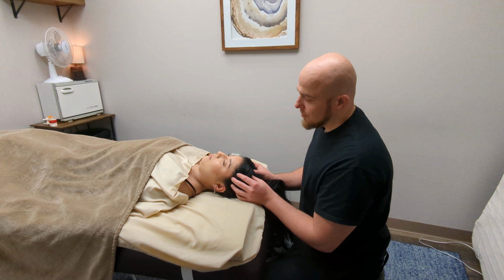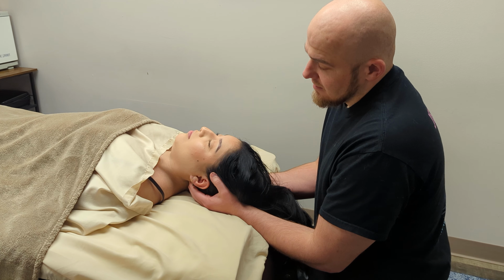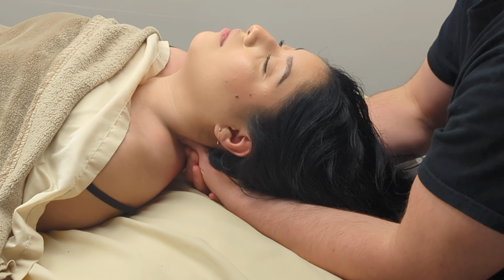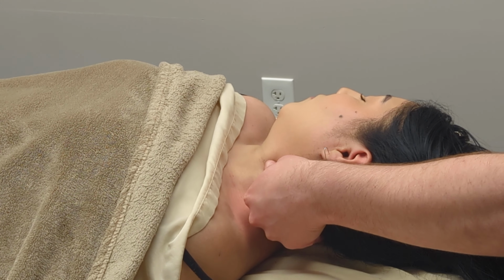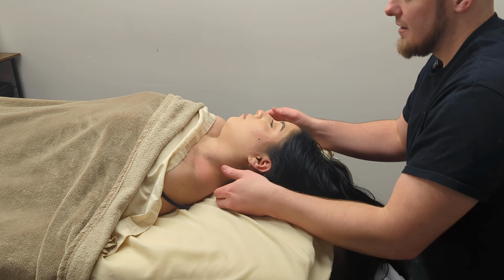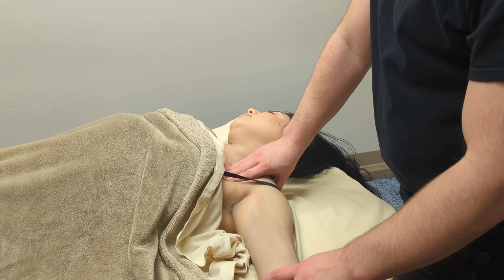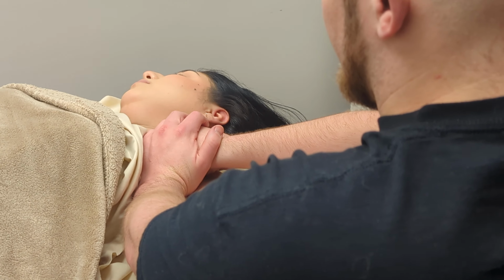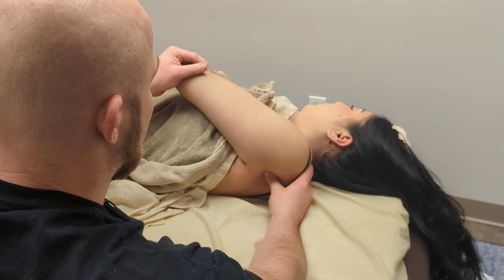Trigger Point Release Techniques – Upper Body (Lying Face Up)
Supine Trigger Point Massage Class – Upper Body Pain Relief Techniques

Check out these powerful trigger point massage techniques to release tension in the neck, shoulders, and chest while lying face up (supine). Whether you’re a massage therapist or just seeking relief from chronic pain, these methods can help improve posture, reduce headaches, and restore mobility.

⏱️ Video Chapters
0:00–0:17 – Introduction
0:18–2:39 – Head and Jaw (TMJ Techniques)
2:47–4:35 – Occipital Bone & Cervical Neck (Great for Headaches)
4:36–5:55 – Cervical Work for Forward Head Posture
5:56–7:30 – Anterior Scalene & Active Release
7:34–9:10 – SCM Release
9:12–11:12 – Anterior/Medial Scalene Release
11:14–13:20 – Neck Stretching
13:24–16:10 – Pectoral Work
16:14–17:26 – Pectoralis Minor Work
17:26–18:47 – Subscapularis Trigger Point
18:48–19:35 – Infraspinatus/Teres Minor
19:38–20:07 – Conclusion